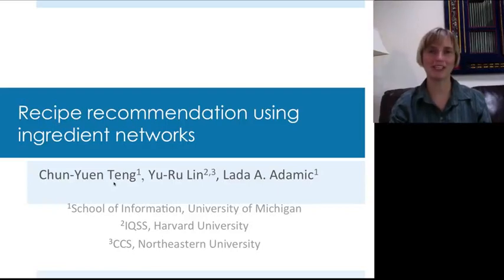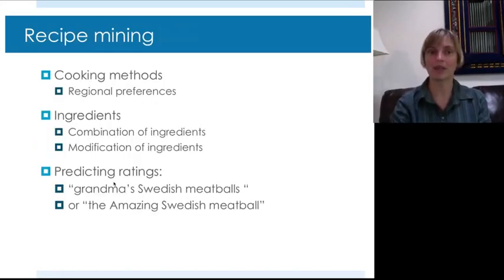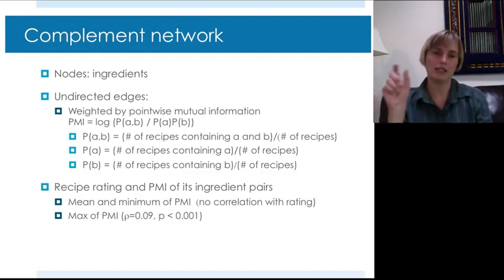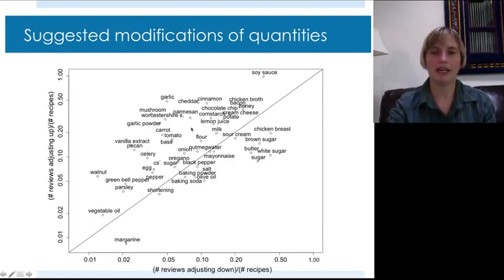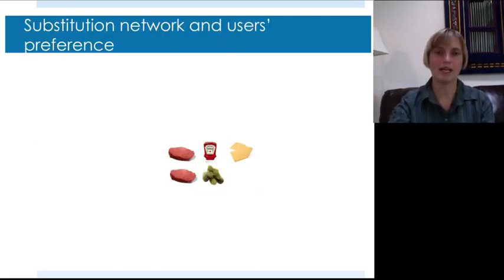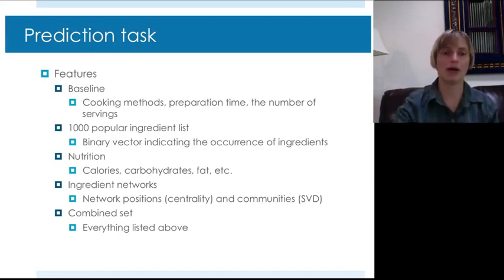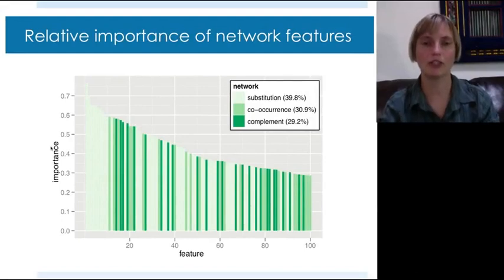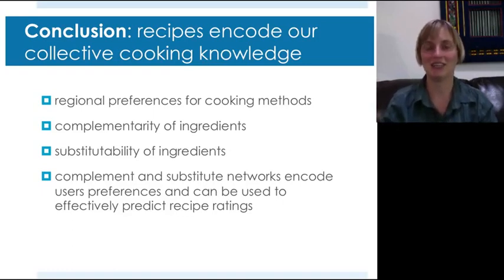7 2 7B Predicting recipe ratings using ingredient networks